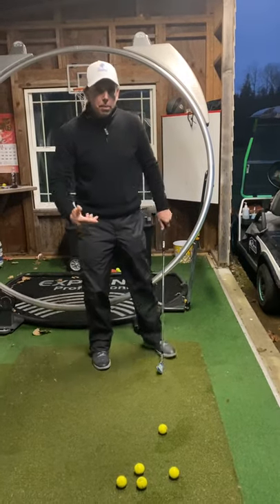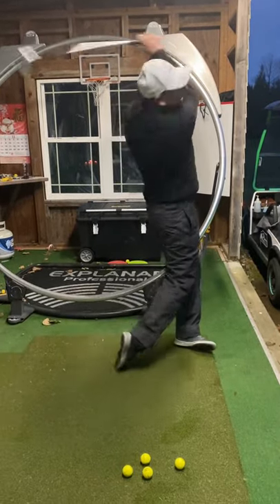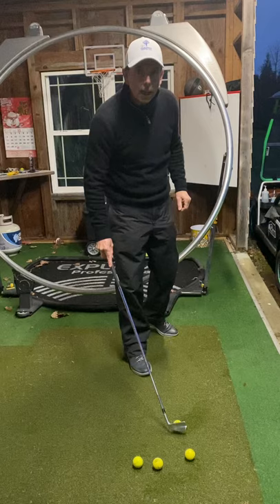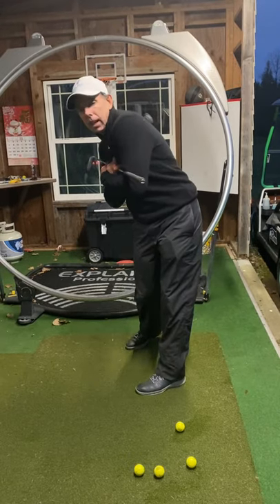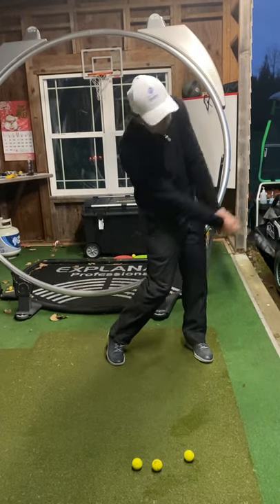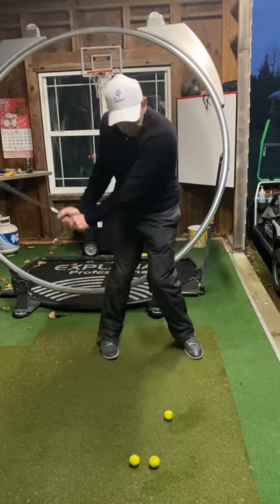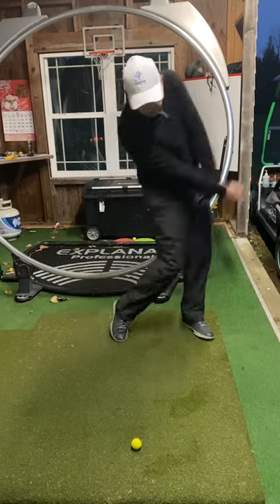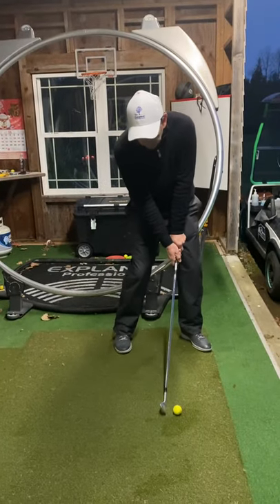Another golf tip, my first 10-15 shots in a practice session.